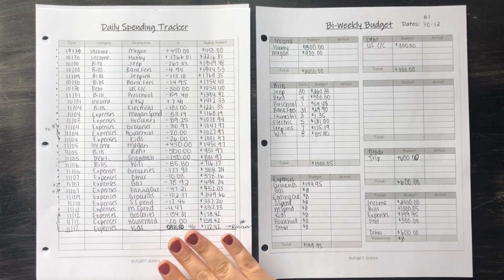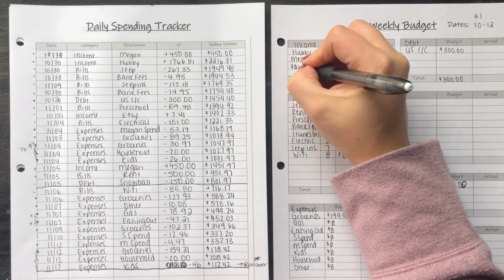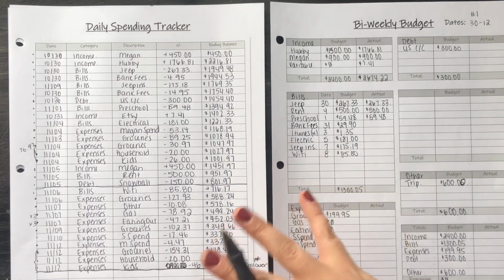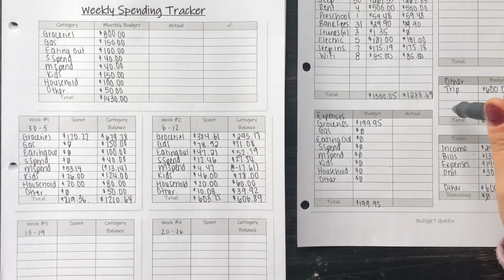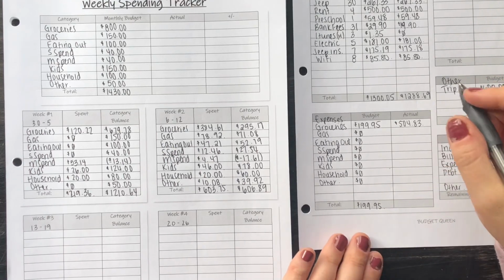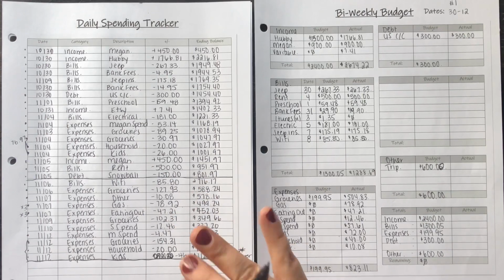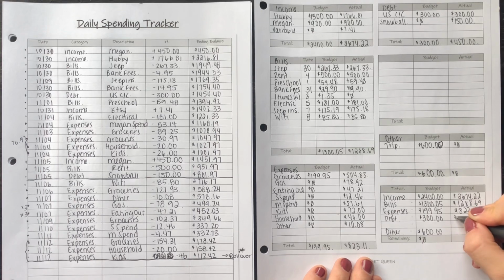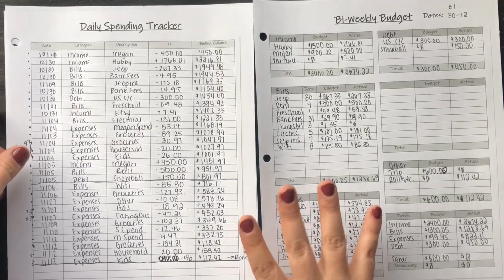BI-WEEKLY BUDGET #1 RESULTS | NOVEMBER 2020 BUDGET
Hey!
I hope you all enjoyed this results video! Not to much going on, just getting back into the swing of things from the trip! How are you guys doing so far with your budgets?

Upload schedule:
Tuesday
Thursday
Saturday